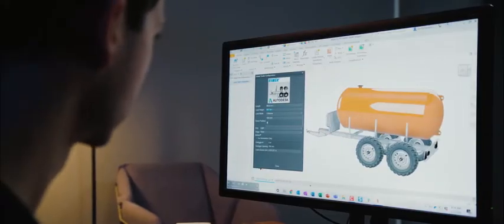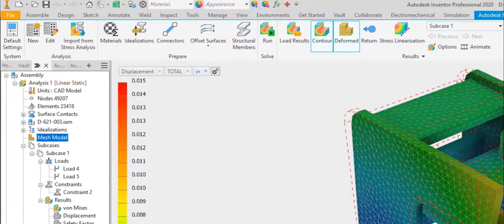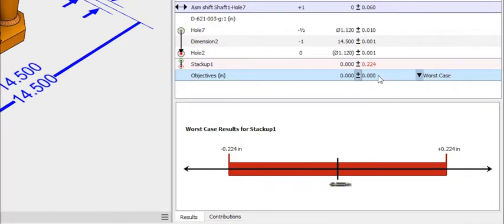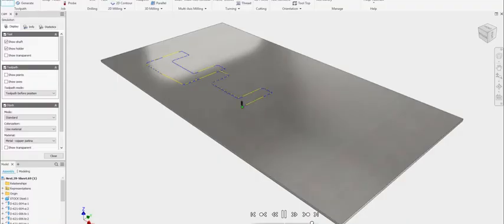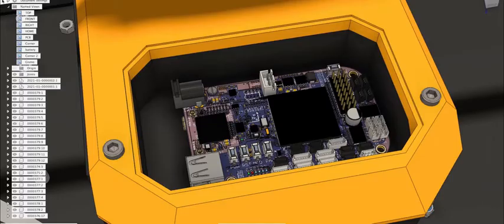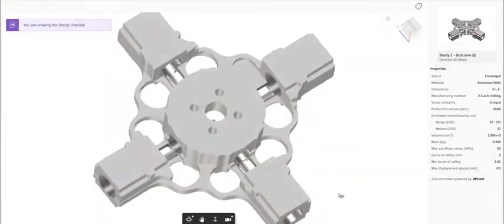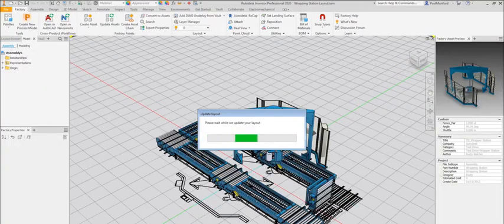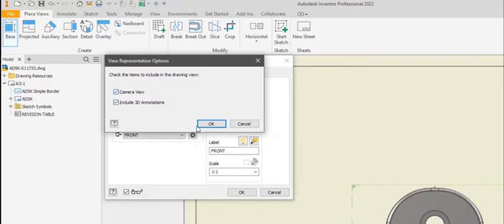Product Design & Manufacturing Collection